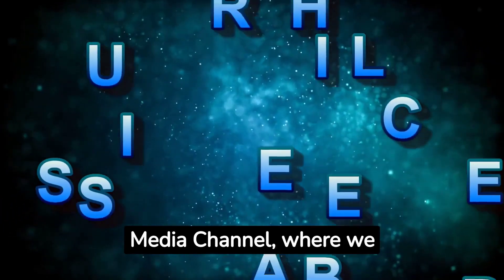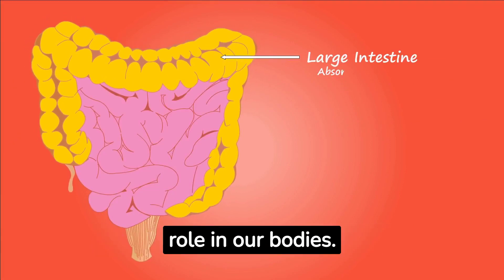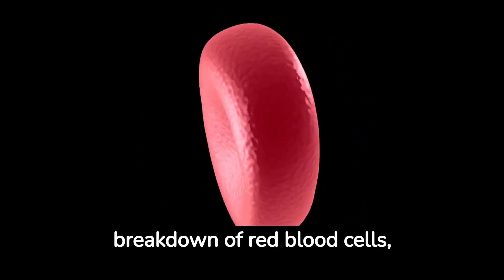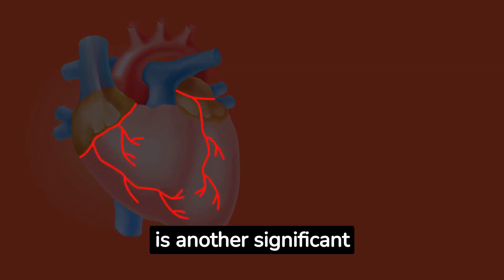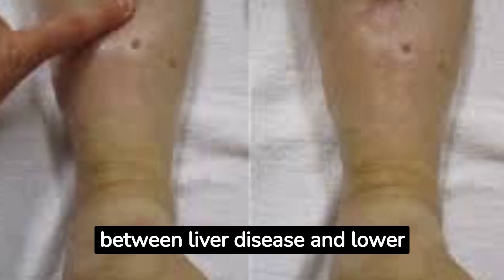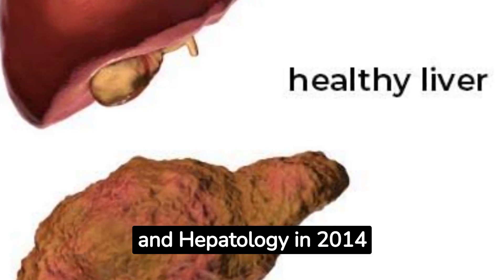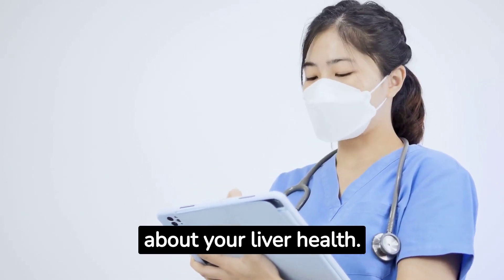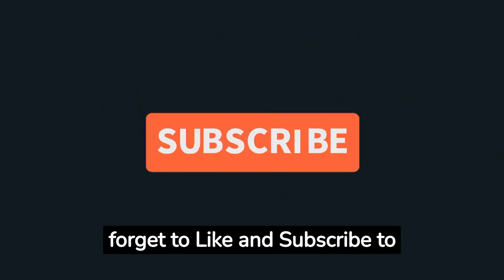5 Signs of Liver Problems From Your Feet: Liver Disease Symptoms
5 Warning Signs of Liver Problems: Are Your Feet Trying to Tell You Something?

Today, we have a truly eye-opening subject for you. Did you know that your feet can actually provide warning signs about your liver health? Yes, it's true! In this video, we'll delve into the intriguing connection between your feet and liver problems, backed by scientific research and medical journal papers. So, let's jump right in!

Before we dive into the specifics, let's briefly understand the liver's vital role in our bodies. The liver, the largest internal organ, performs numerous essential functions, such as filtering toxins, metabolizing drugs, producing bile, and storing vital nutrients. When the liver encounters problems, it may manifest through various symptoms, including those related to our feet.

1: YELLOWING OF THE SKIN:
One prominent sign of liver problems that can be detected through the feet is the yellowing of the skin, known as jaundice. Jaundice occurs when bilirubin, a yellow pigment produced during the breakdown of red blood cells, builds up in the body. According to a study by Smith et al. published in the Journal of Hepatology in 2018, jaundice can often be observed in the soles of the feet and palms of the hands, even before it becomes apparent in other parts of the body.

2: SPIDER ANGIOMAS:
Another intriguing indication of liver issues that can be observed on the feet is the presence of spider angiomas. These are small, red, spider-like blood vessels that often appear on the surface of the skin. According to a study conducted by Martin et al. in 2015 and published in the Journal of Gastroenterology and Hepatology, spider angiomas can be a sign of liver disease, particularly cirrhosis.

3: EDEMA:
Edema, or swelling, in the lower extremities, is another significant clue that liver problems might be present. When the liver is compromised, it may struggle to produce enough albumin, a protein responsible for maintaining fluid balance in the body. As a result, fluid can accumulate, leading to edema in the feet and ankles. In a research paper by Johnson et al. published in the American Journal of Medicine in 2017, the authors highlight the connection between liver disease and lower extremity edema.

4: CLUBBING:
Have you ever noticed the shape of someone's toes, specifically the angle between the nail and the skin? If it's unusually large, it might be an indication of clubbing. Clubbing is a condition where the fingertips and toes become enlarged and the angle between the nail and skin widens. While clubbing can be associated with various underlying conditions, including lung and heart disease, it has also been linked to liver disease. A study by Allen et al. published in the Journal of Gastroenterology and Hepatology in 2014 explored the relationship between liver cirrhosis and clubbing.

5: ITCHY FEET:
Lastly, let's talk about itchy feet, a common complaint among people with liver problems. Although itching can be caused by various factors, liver disease can be a significant contributor. According to a study by Schwartz et al. published in the Journal of the American Academy of Dermatology in 2012, itching associated with liver diseases like cholestasis can manifest as pruritus in the feet and hands.

Fascinating, isn't it? Your feet can provide valuable warning signs about your liver health. If you've noticed any of these signs, it's crucial to consult a healthcare professional for a proper diagnosis. Remember, early detection of liver problems can greatly improve treatment outcomes.